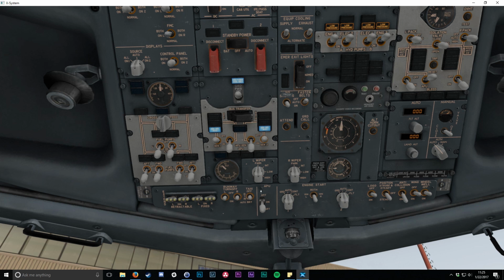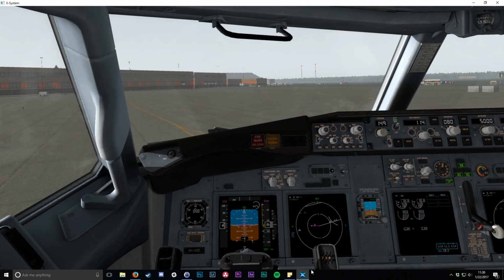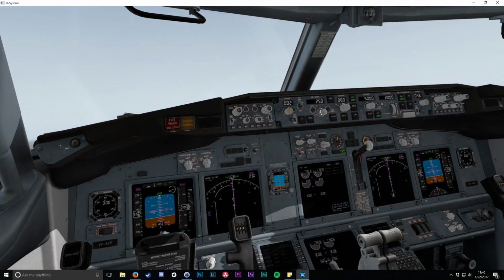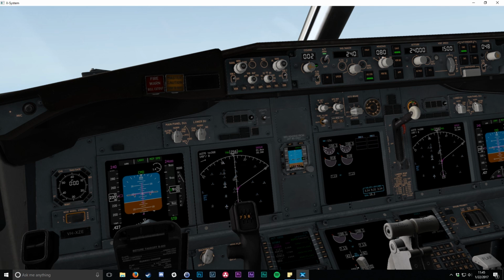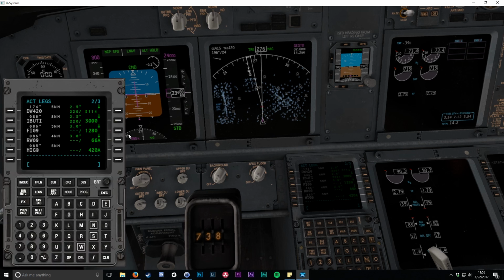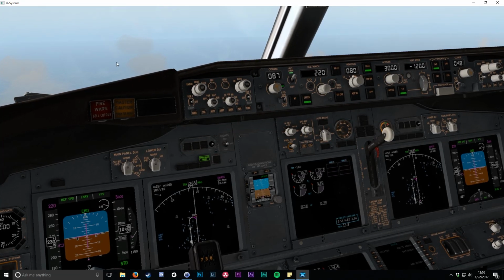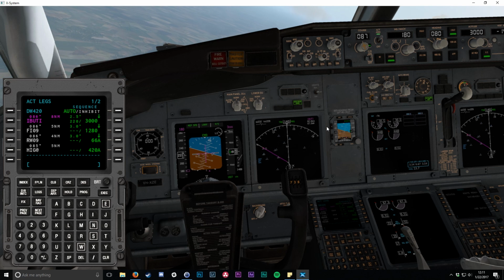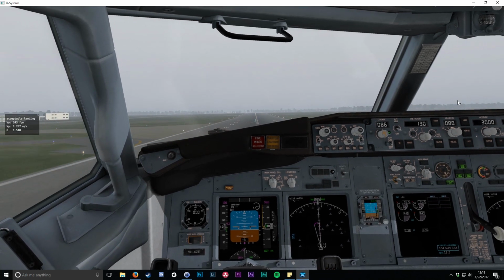X Plane 11 - Basics [3/3] Example Flight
Thank you all for your support!
This is the third part of a 3 part tutorial! This tutorial is to get new simmers up and running with X-Plane 11 and the default 737 aircraft.

Favorite flightsim websites:
Flight Planner:
Plugins:
Landing Speed
Headshake
SkyMaxx Pro v4
The current XP11 version is: Public Beta 5
My PC specs:
16GB RAM
I7 4770